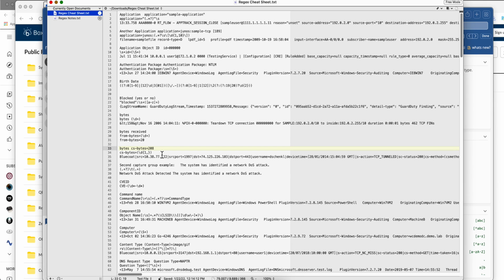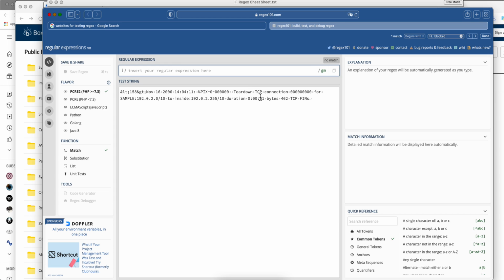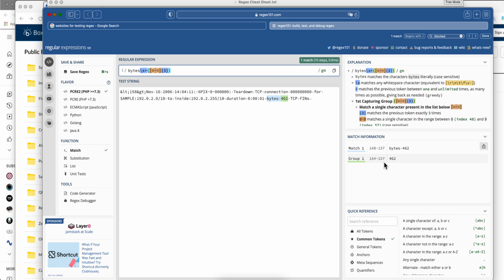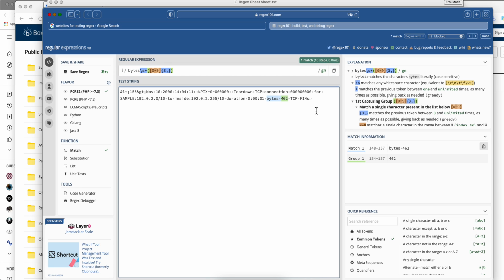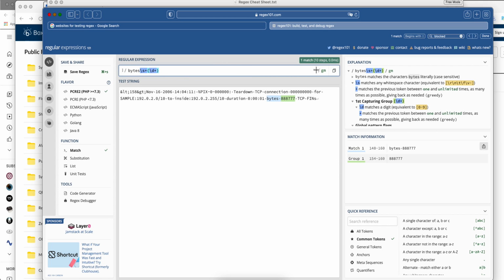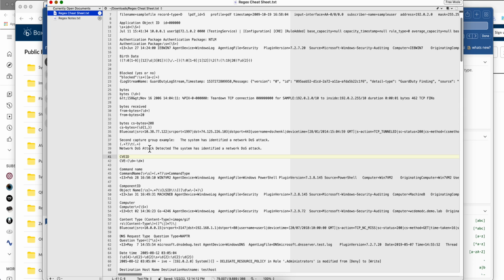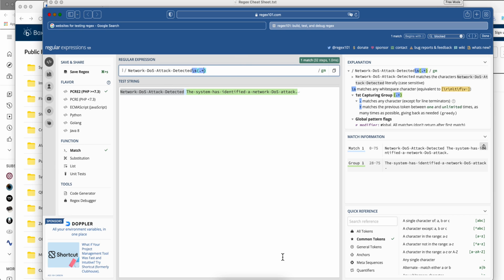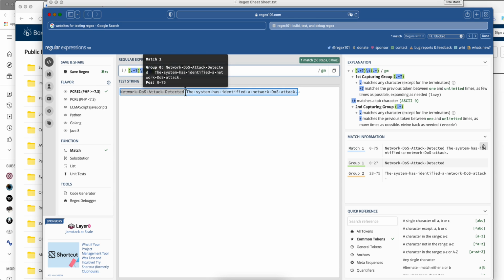Regex for Security Example Two